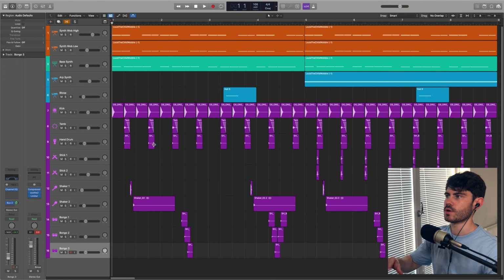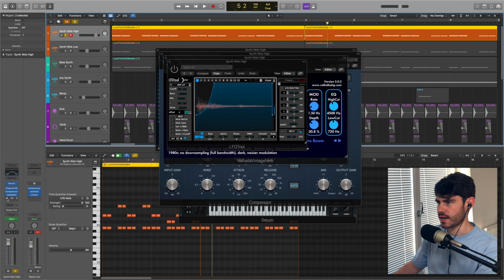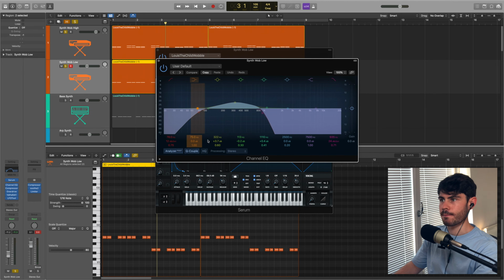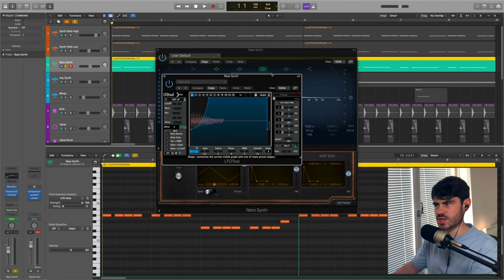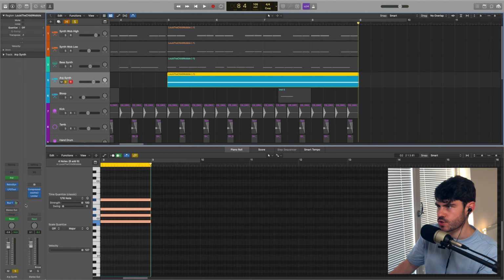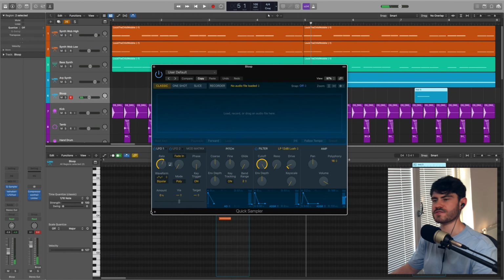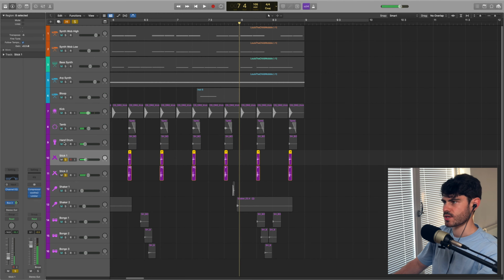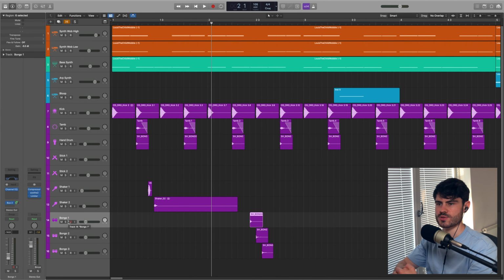How to Make ORGANICA like Pablo Nouvelle [ORGANIC HOUSE]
In this video tutorial, you will learn how to make ORGANICA and ORANIC HOUSE like Pablo Nouvelle in Logic Pro X. We will cover atmospheric synth SOUND DESIGN, retro arpeggiator sounds, LUSH keys, and organic DRUMS, all of which can be transferred to many alternative electronic genres. The concepts outlined in this video mostly use stock Logic plugins however, they are transferable to other DAW software such as Ableton and FL studio as the techniques stay the same.

We will focus on breaking down a pre-made track to learn about mixing and creative instrumentation techniques that suit the PABLO NOUVELLE, Organica style.

This is a Organica Tutorial.

Timestamps:
00:00 First Listen
00:19 Introduction
01:04 Jump to the DAW
01:23 Main Synths
07:04 Bass Synth
08:49 Arp Synth
12:19 Bloopy Keys
13:56 Drums
17:01 World Percussion
19:15 Full Run-Through
19:44 Final Words

Intro visuals credit: Peter Bekkers